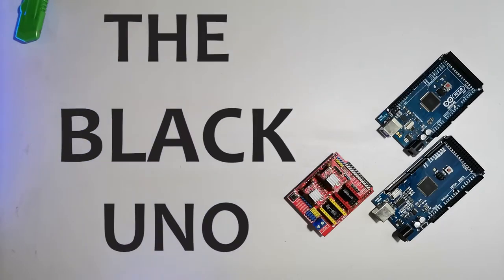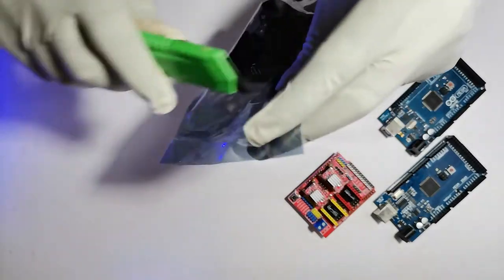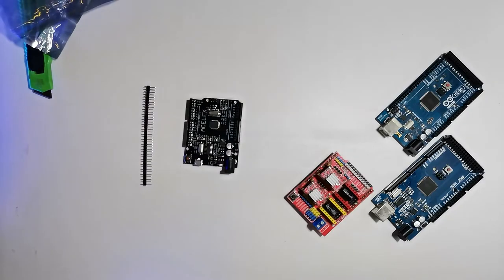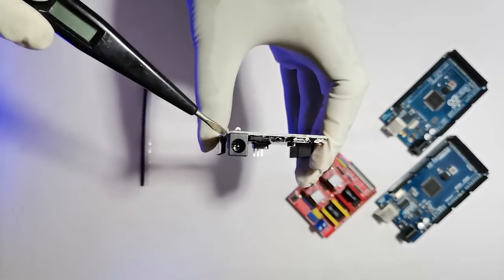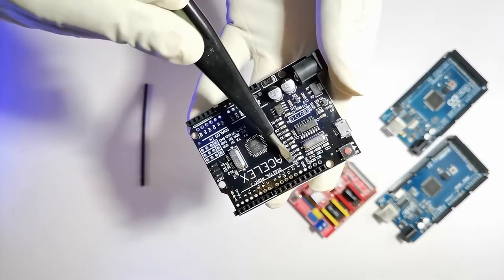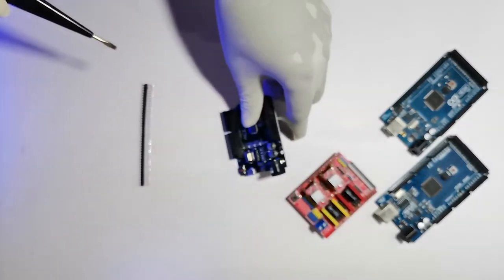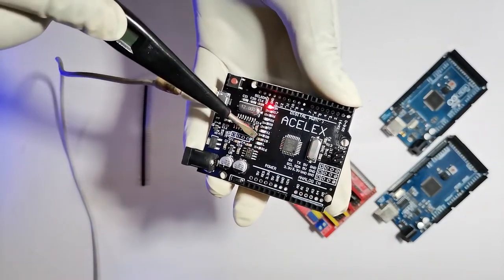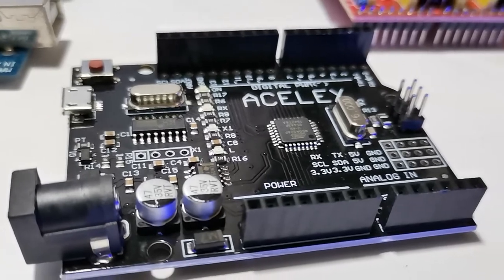Unboxing The Black Arduino Uno - Acelex Uno board -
Arduino Uno Is Very Famous And Recommended Board For Beginners. But An Original Italian Arduino Board Is Little Bit Expensive. So The Chinese Sellers Made Same Board In Different Colors. This Is Also That Kind Of Compatible Board. But It Working Nicely.